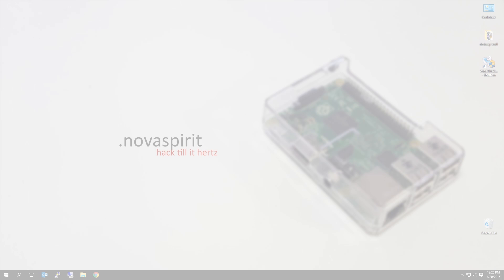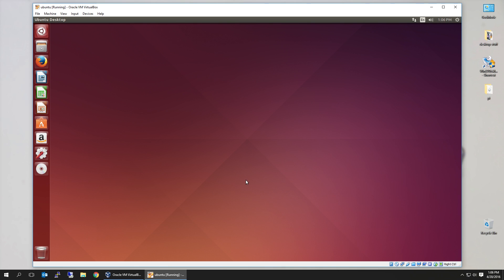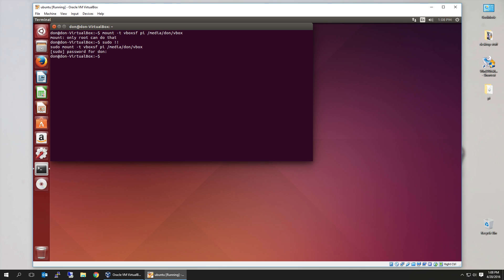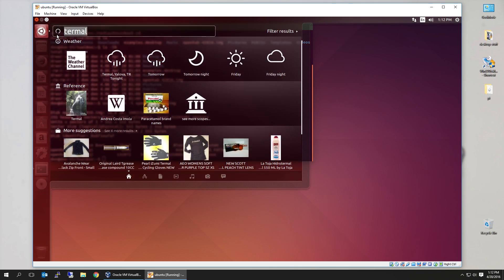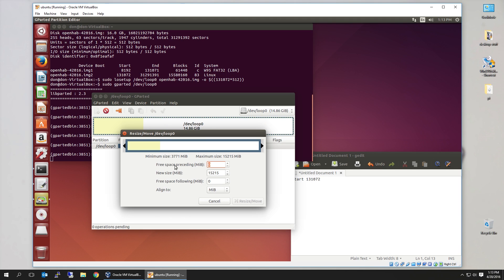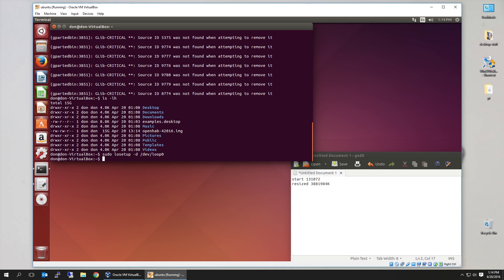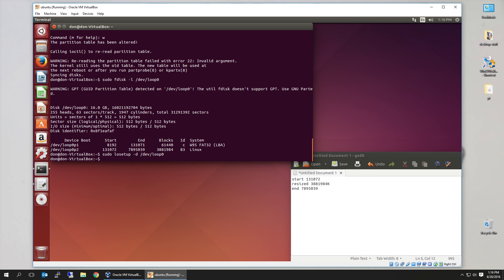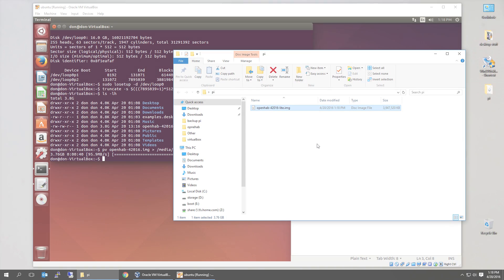Backup and Shrink your Raspberry Pi Image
quick tutorial on how to backup and shrink your raspberry pi image to your computer. thanks for the view

○○○ LINKS ○○○